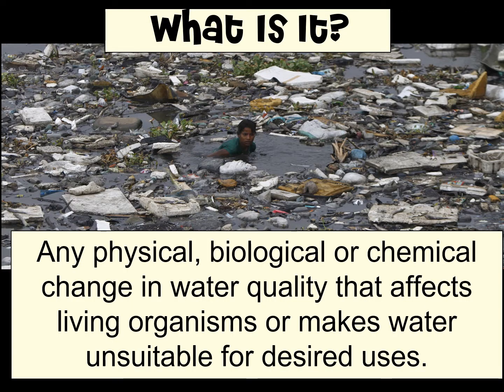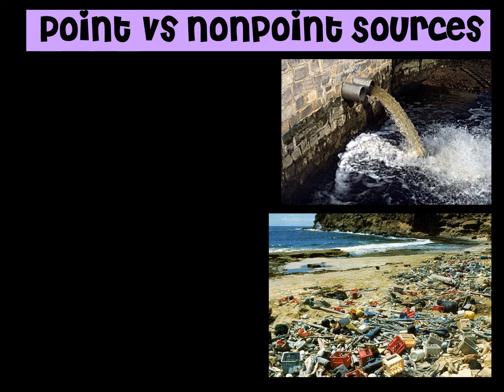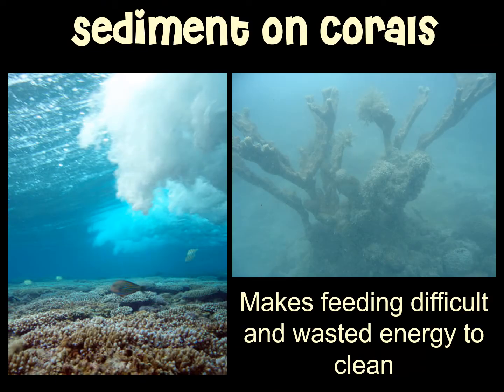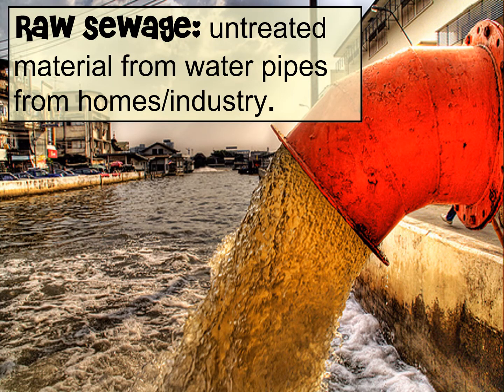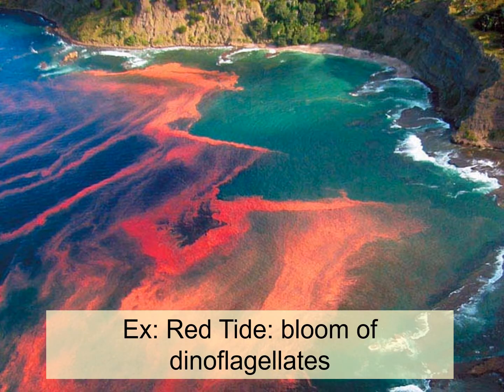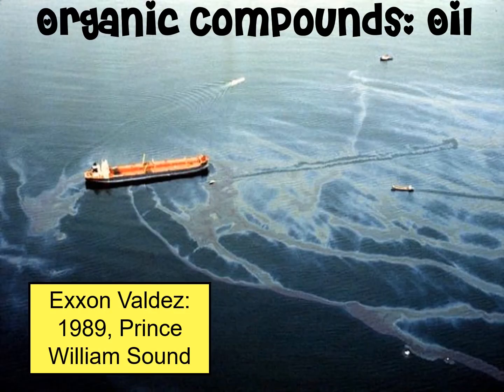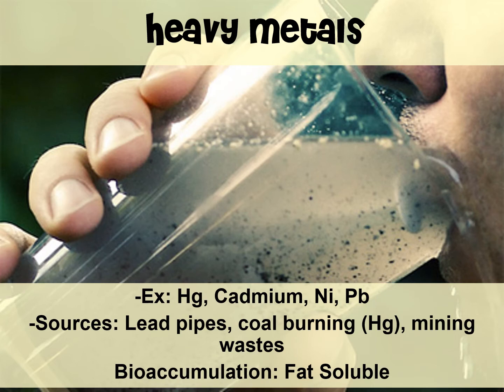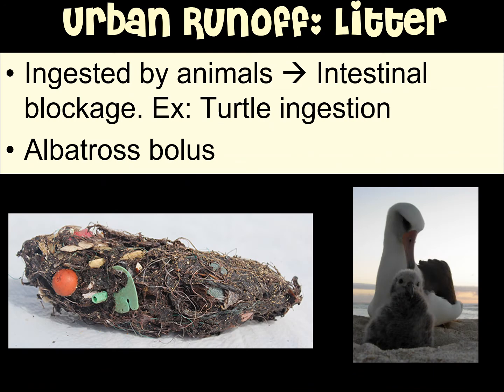AP Environmental Science Unit 8 Types of Water Pollution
In this video, students learn about the different categories of water pollutants. They also learn about their sources and the impact these water pollutants have on our environment.